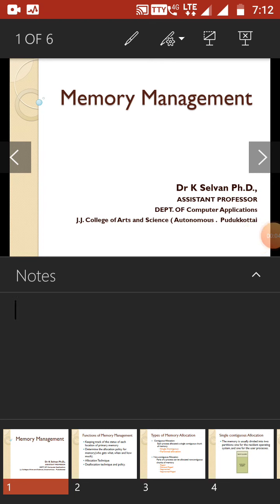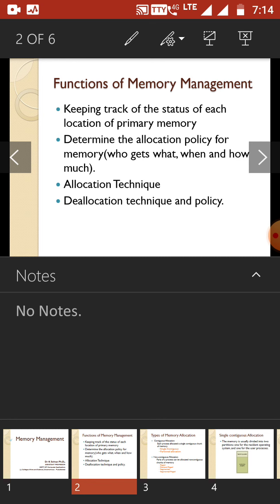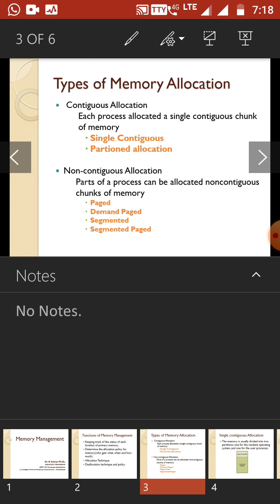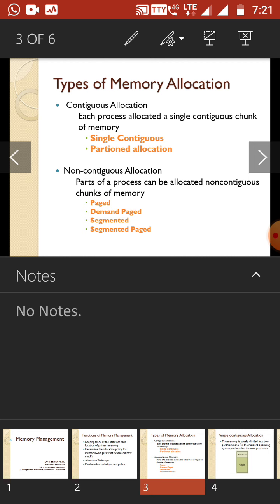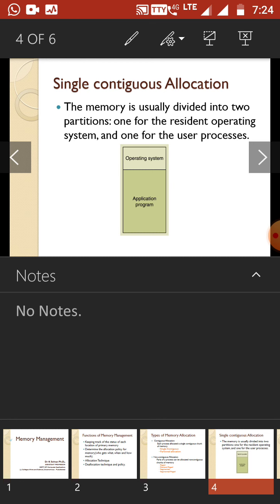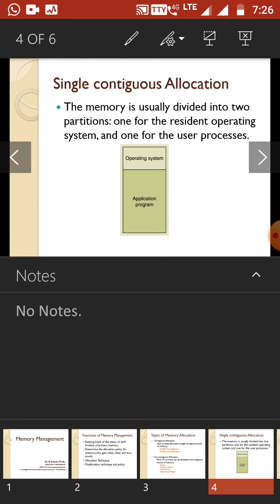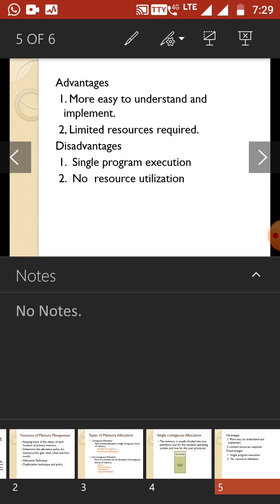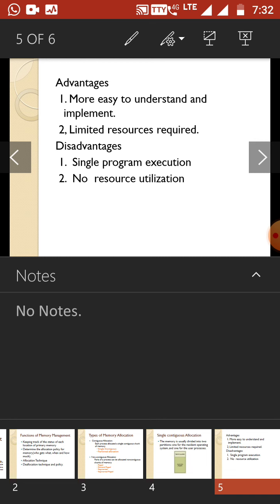Operating System memory management technique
Single contiguous memory management technique